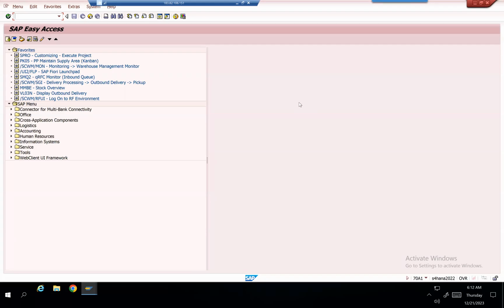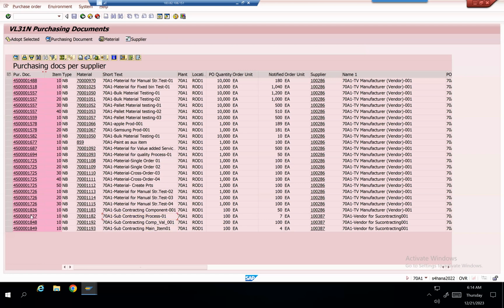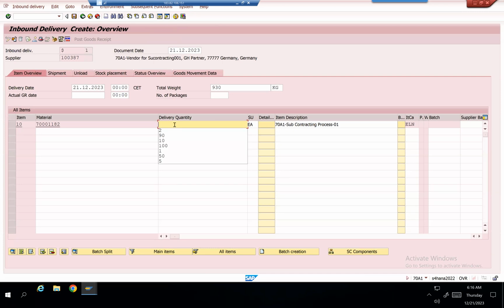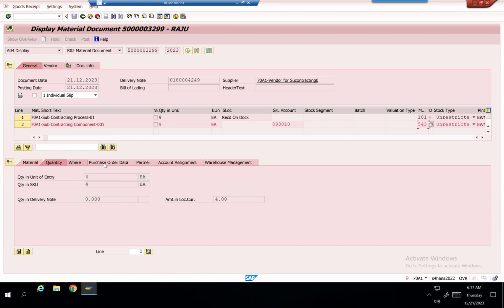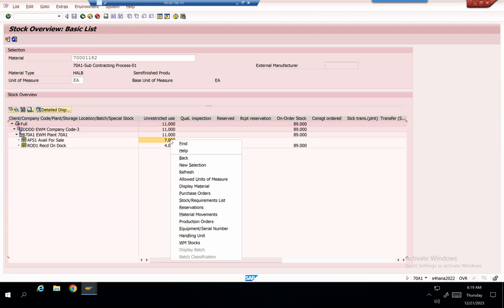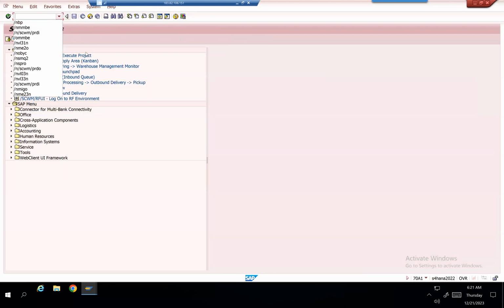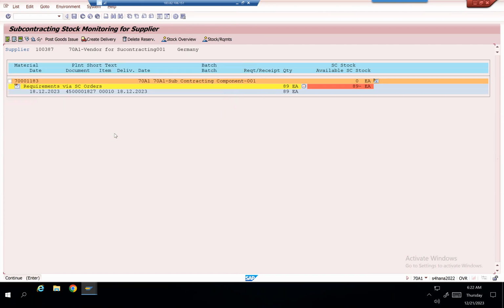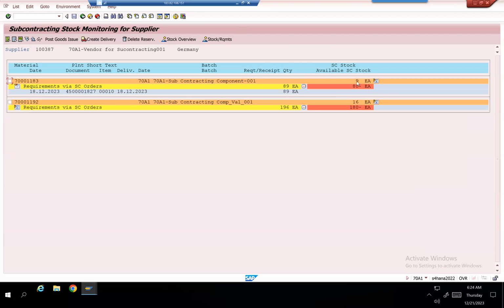How to perform Subcontracting process in EWM Basic Scenario1